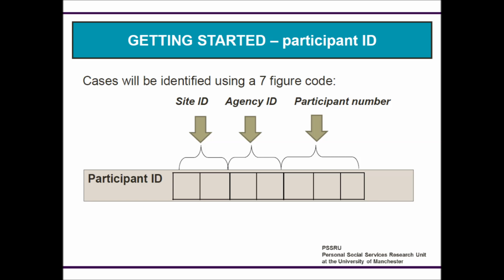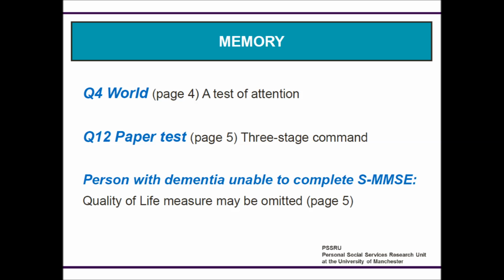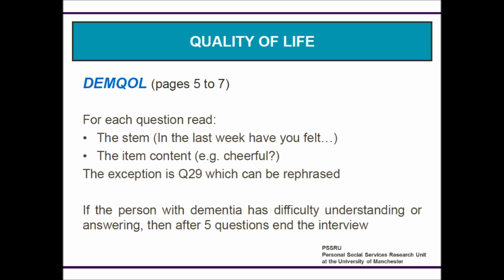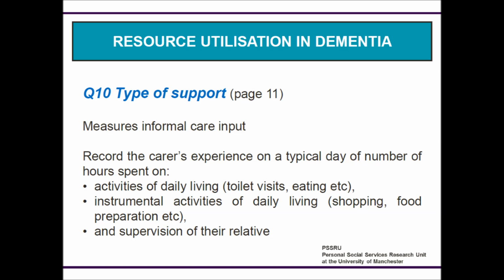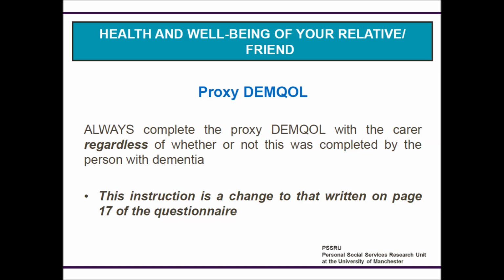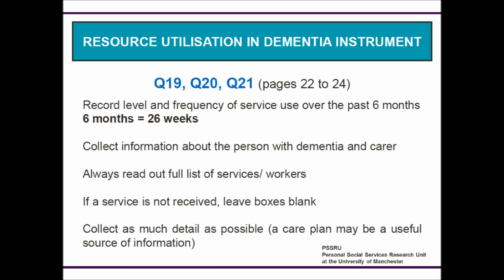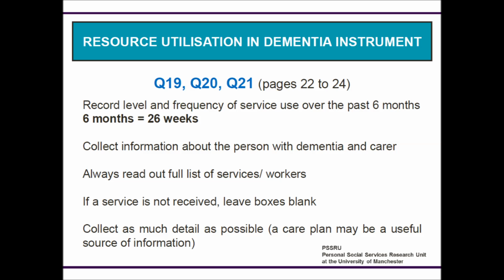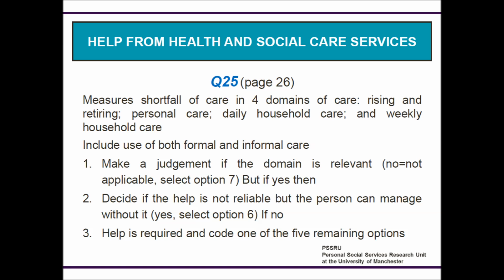Observational Study Interviewer Training for NIHR programme: Effective Home Support in Dementia Care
The PSSRU at The University of Manchester are running a NIHR funded 60-month programme of research entitled "Effective Home Support in Dementia Care: Components, Impacts and Costs of Tertiary Prevention"

This video provides interviewer training for the observational study which forms project 5 in the NIHR programme: An Observational Study of Different Home Support Approaches in Later Stage Dementia.